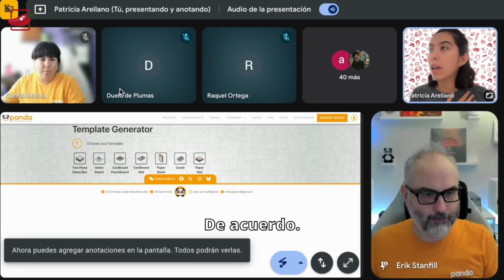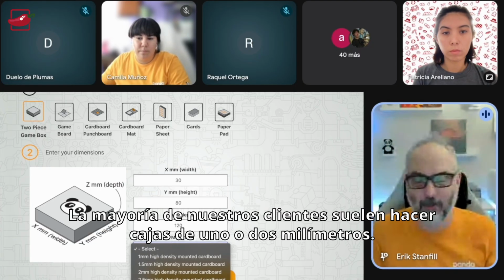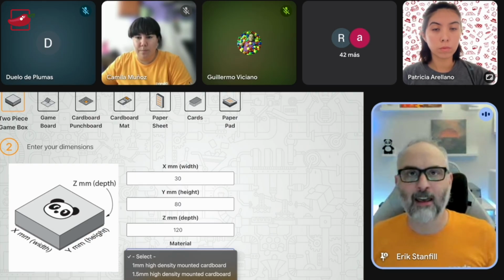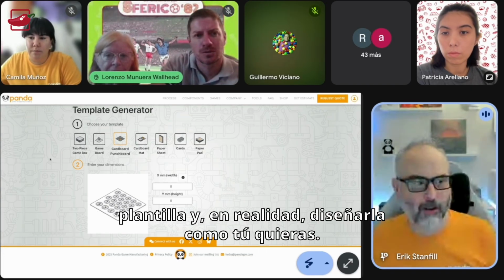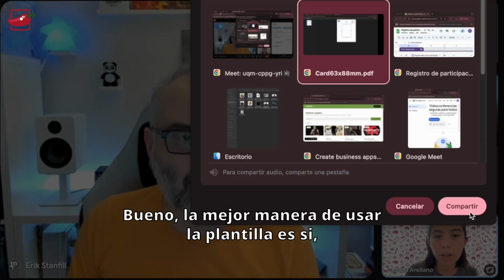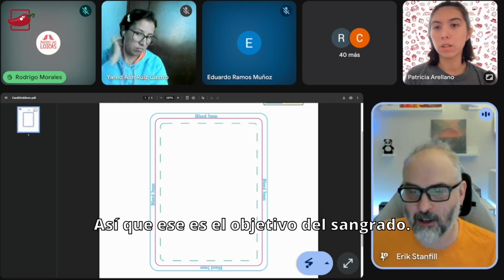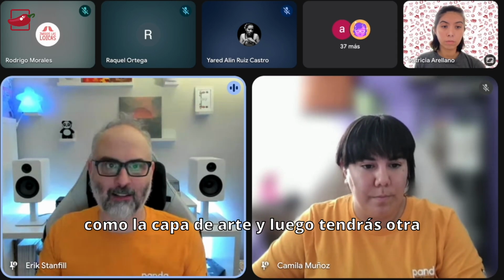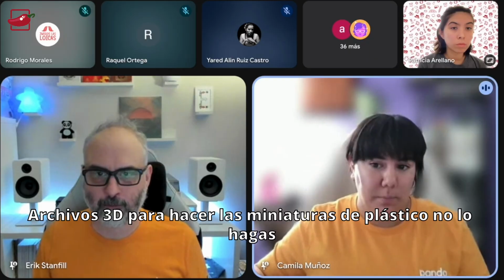¿COMO HACER MI PRINT & PLAY? | WEBINAR CON PANDA | JALAPEÑO LAB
En este webinar especial, Jalapeño Lab y la manufacturera Panda Game Manufacturing unimos fuerzas para compartir conocimientos valiosos con los participantes del concurso de diseño de juegos de mesa Jalapeño Games Grumble 2025.

Durante la sesión, el equipo de Panda nos guía en el uso de sus plantillas y recursos para crear un print and play profesional, con el objetivo de que cada prototipo pueda viajar, jugarse y compartirse en diferentes comunidades de Latinoamérica y del mundo. 🌍🎲

Este material está pensado principalmente para diseñadores de juegos de mesa que buscan aprender más sobre cómo preparar sus archivos y dar vida a sus ideas en formato print and play. También es una gran oportunidad para quienes tienen curiosidad sobre el proceso de manufactura y diseño de juegos.